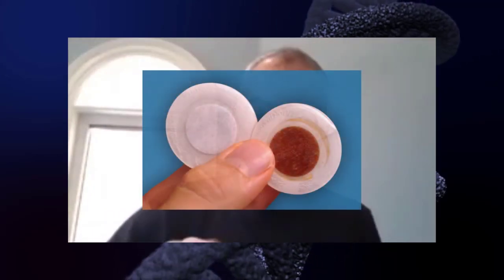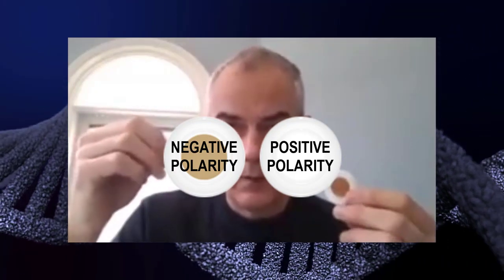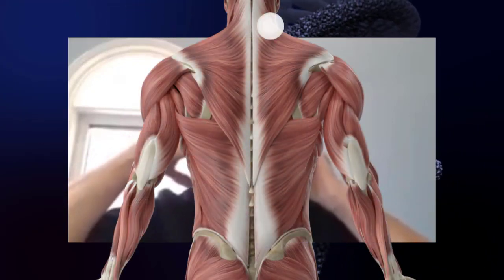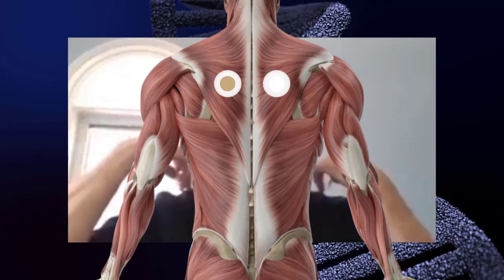🧬 LifeWave ICEWAVE Patch Review 👉🧬 X39 GIVEAWAY BELOW 🎁👇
👇 LEARN MORE BELOW 👇

💰💰💰 LIFEWAVE COMPENSATION PLAN SERIES 💰💰💰

🗣️🗣️🗣️ LIFEWAVE TESTIMONIALS 🗣️🗣️🗣️

🌟🌟🌟 LIFEWAVE LEADERSHIP 🌟🌟🌟

🧬🧬🧬 LIFEWAVE PRODUCTS 🧬🧬🧬

💰💰💰 LIFEWAVE BUSINESS 💰💰💰

💰 WHO IS JOSEPH MARC LALONDE?

🔗 CONTACT JOSEPH BELOW 🔗

This channel is not operated by LifeWave, Inc.
We are LIFEWAVE INDEPENDENT DISTRIBUTORS and not LifeWave, Inc.
LifeWave assumes no responsibility for content or activities on this channel.

- lifewave
- lifewave x39
- lifewave patches
- lifewave health
- lifewave david schmidt